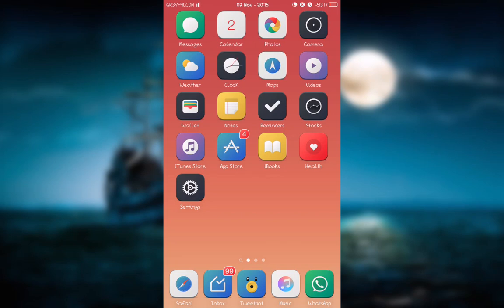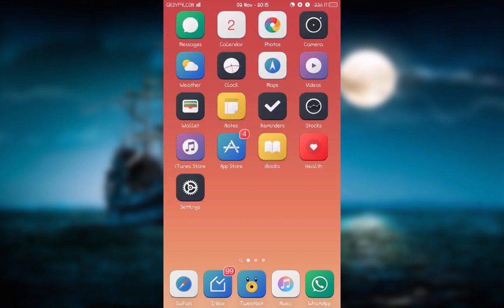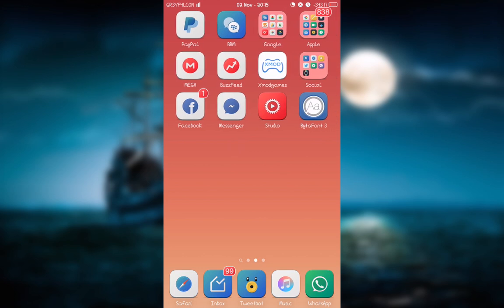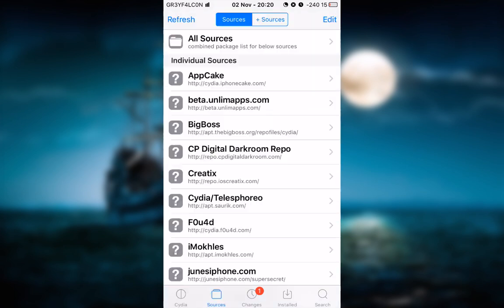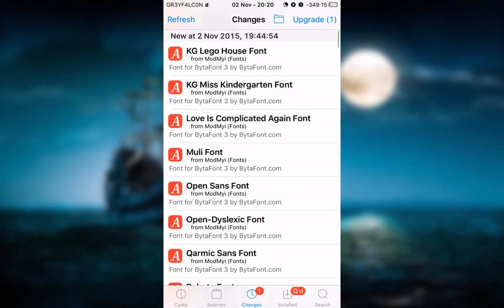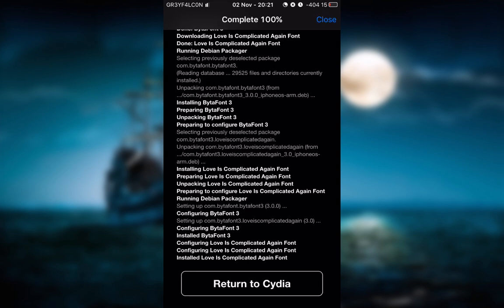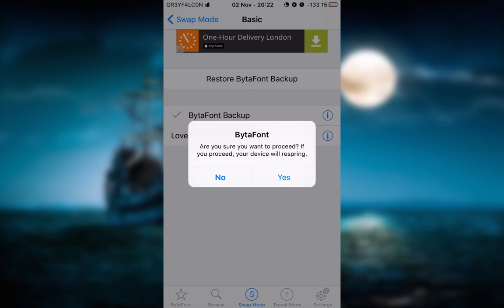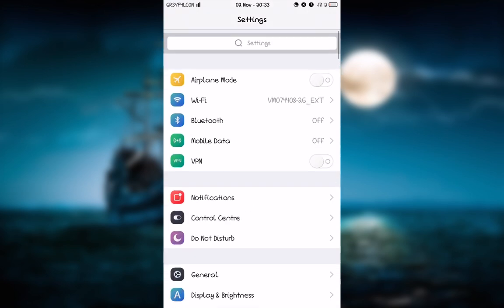How to Use Bytafont 3 on iOS 9 & Change Fonts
Name: Bytafont 3
Price: Free
Repo: Modmyi
Font Used: Love is Complicated Again